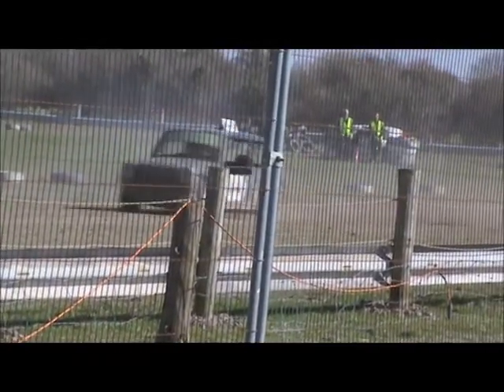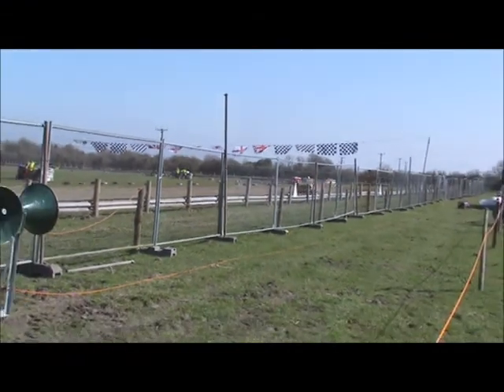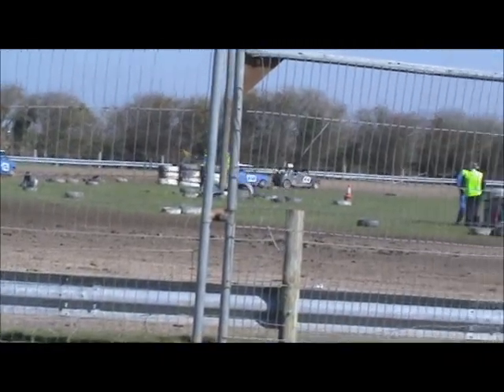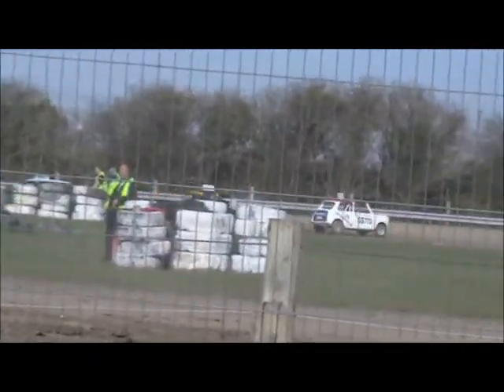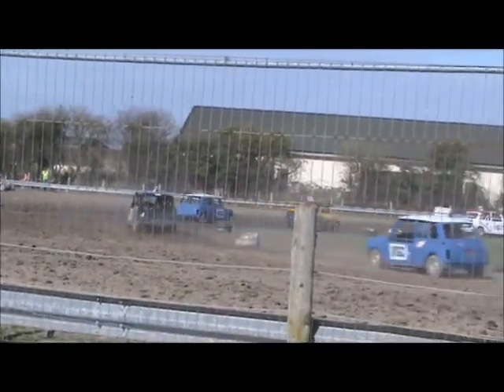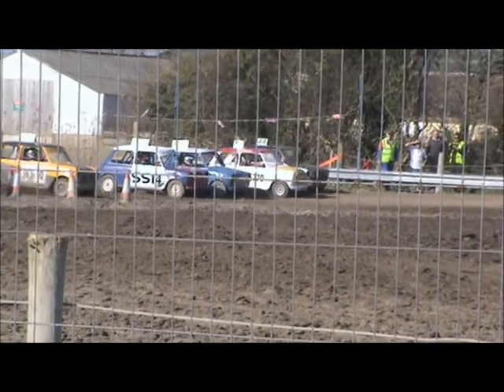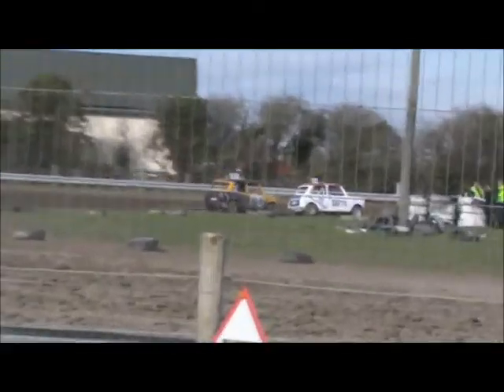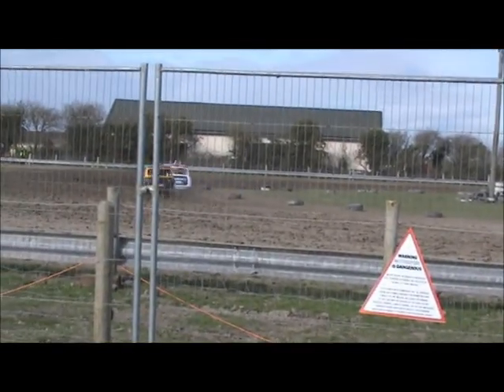South Somerset National Autograss 20th March 2011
Sam Street and Friends racing in the Class 1 Junior Saloons at the Oaktree Arena Burnham on Sea.
The first meeting of the season some great racing and some dramatic finishes.